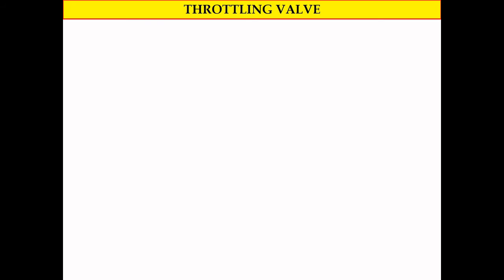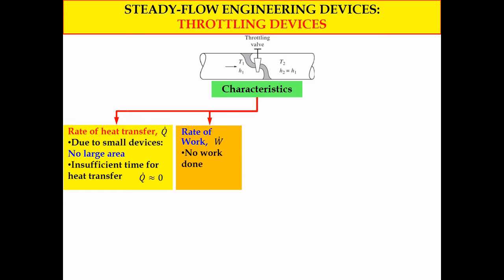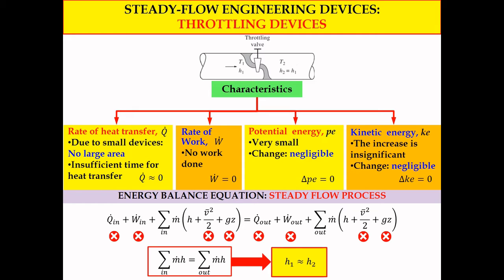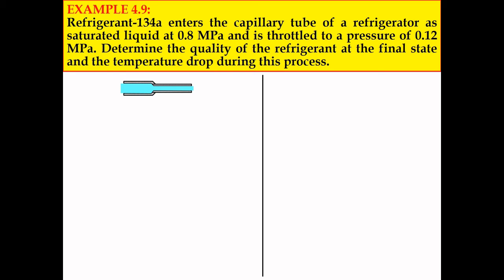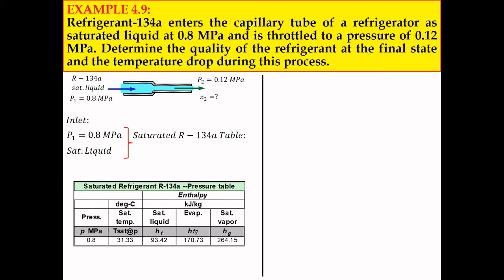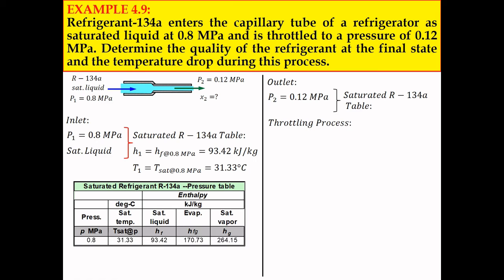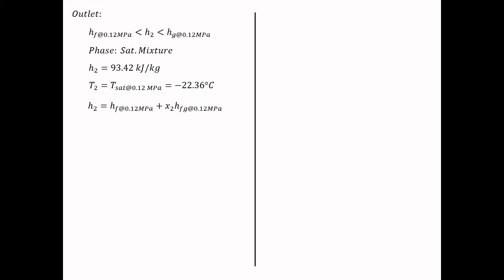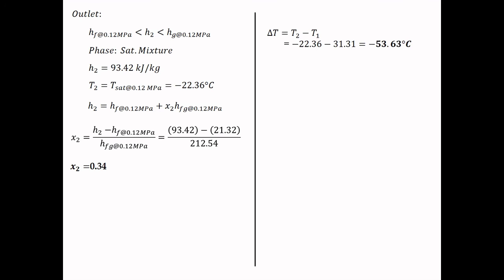THERMO 1 : CHAP 04 FIRST LAW-OPEN SYSTEM PART 6